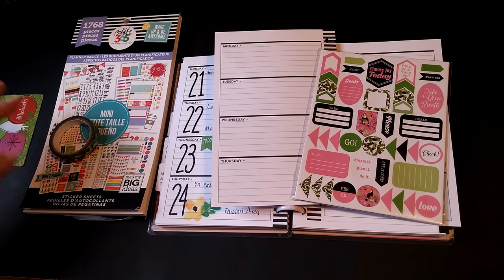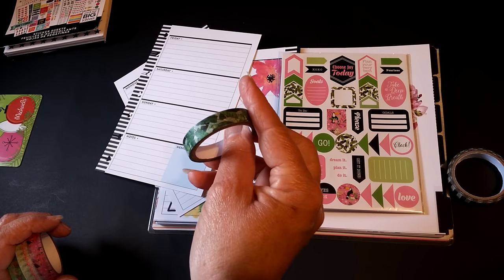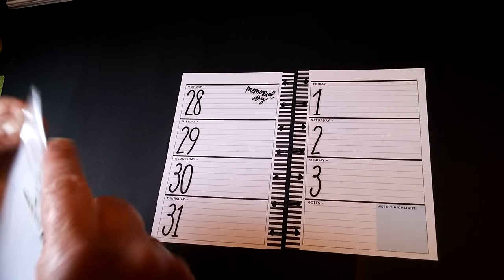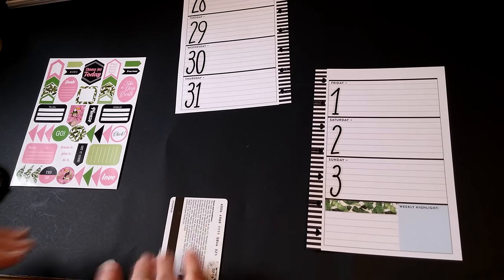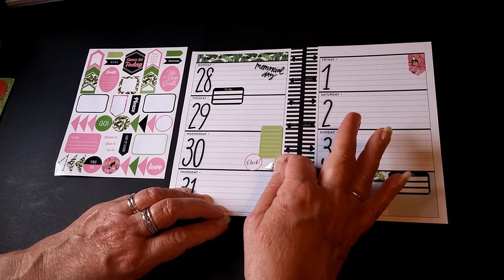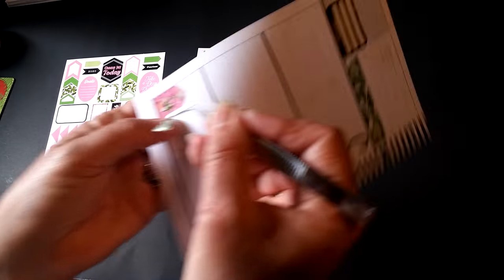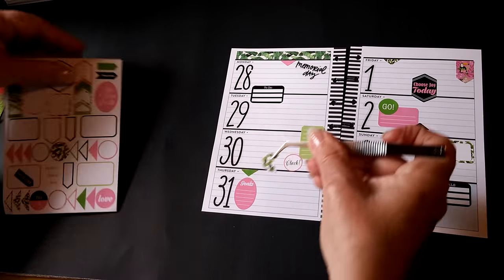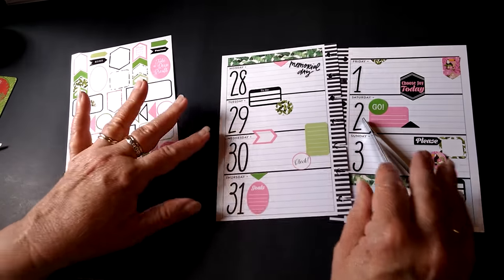Plan with me in my mini Happy Planner using Wal Mart stickers!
There is a short bit edited out due to audio issues... Here I used the new stickers and washi from  Wal Mart. They are really cute and work perfect in my mini Happy Planner!

Google document to add your channel to the Small YouTube Army

Small YouTube Army channel list